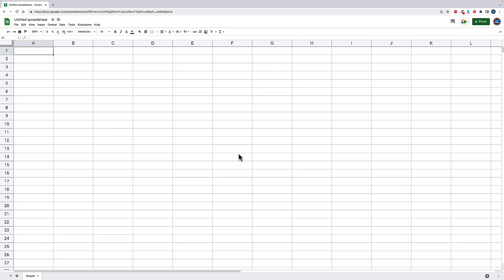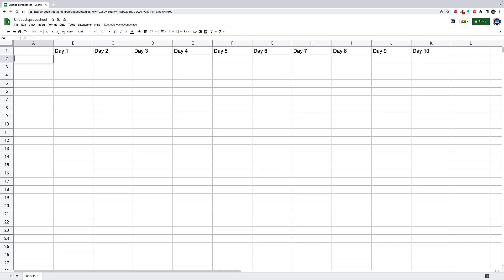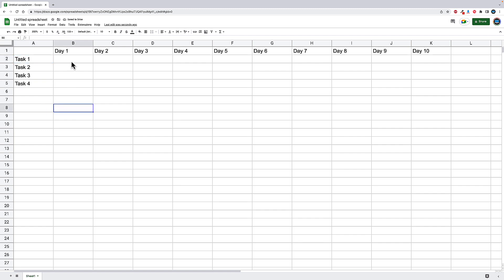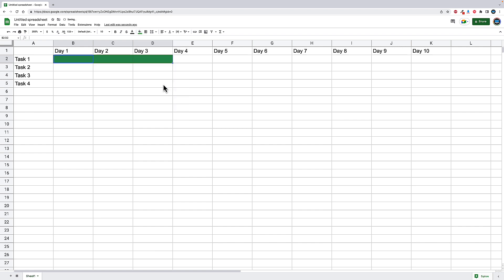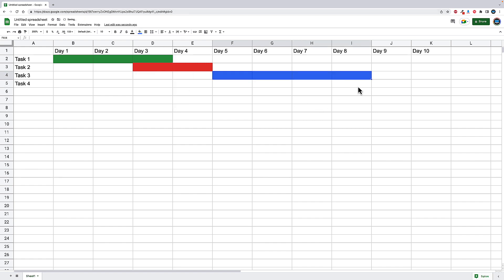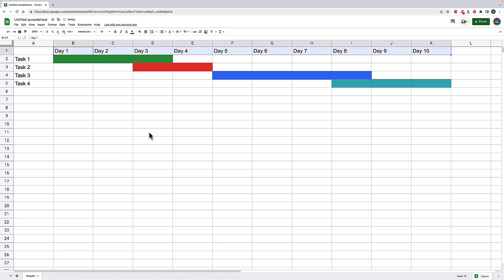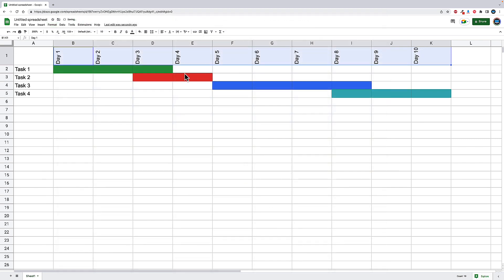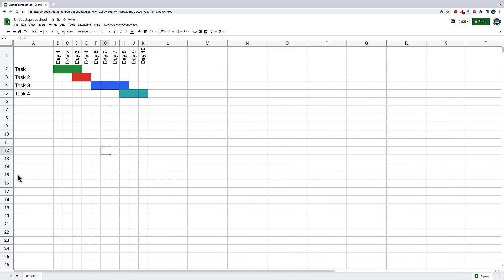The Quickest Way to Make a Gantt Chart in Google Sheets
There are prettier, more complicated ways to make a Gantt Chart in Google Sheets, but this is quick and easy and works for most projects.